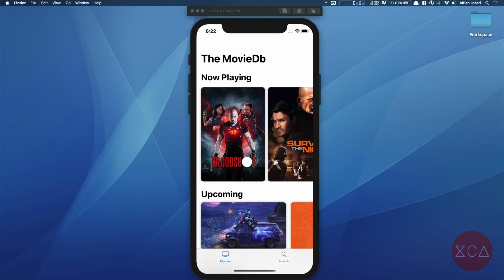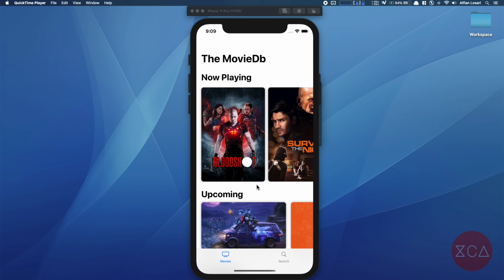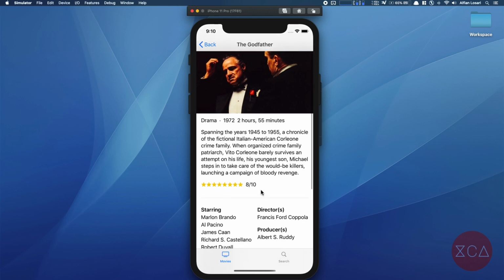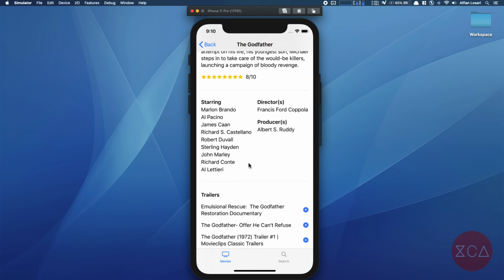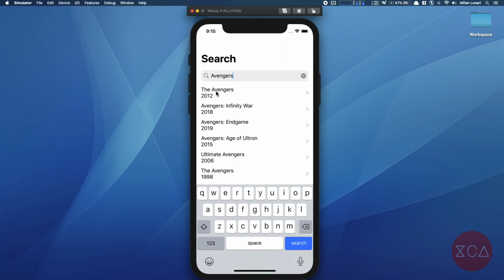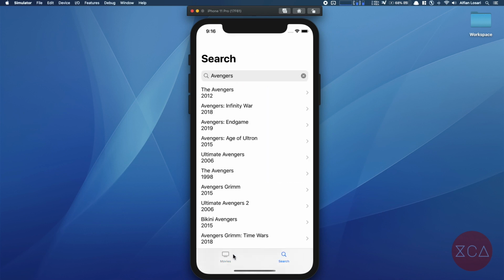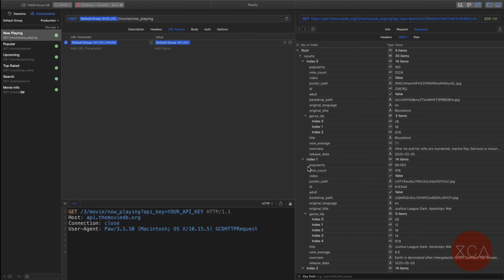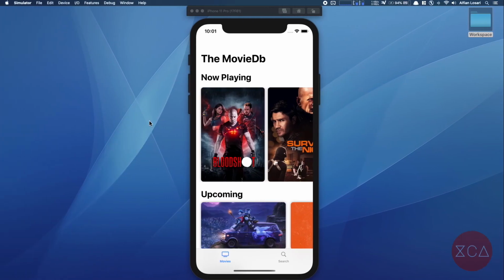SwiftUI Tutorial - Movie List TMDb iOS App | Part 1 Introduction & API Setup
In this introduction video, i am going to show the demo of all the features that we'll build in this tutorial series using the simulator. We'll also take a dive to The MovieDb.org API website and the endpoints for list, search, and movie detail.